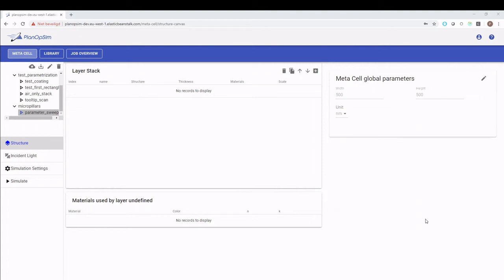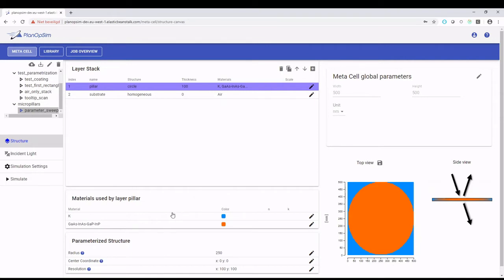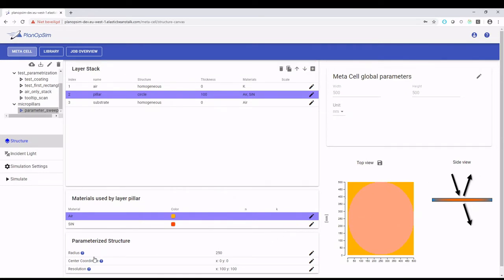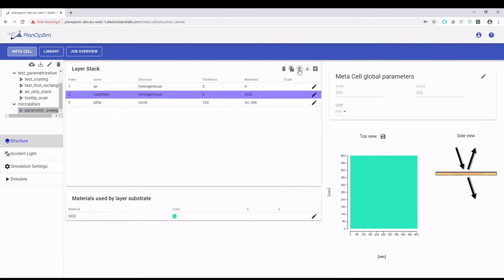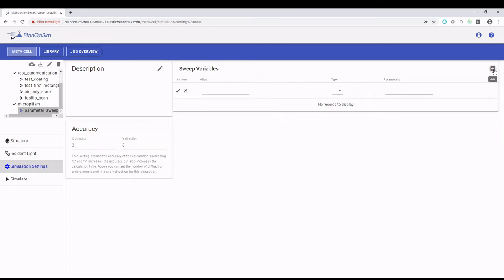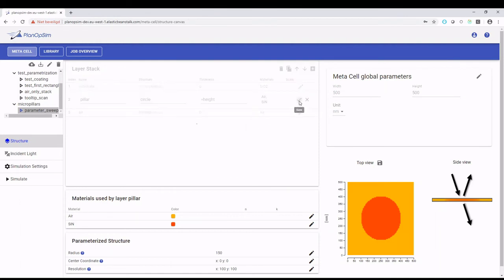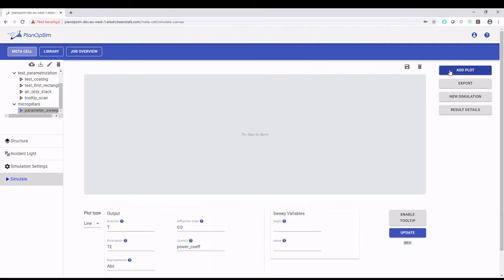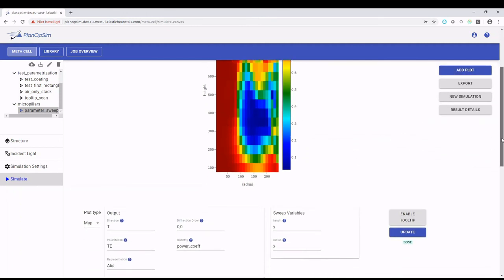05 Simulation of parametrized nano-stuctures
This video describes how to define and simulate a nano-pillar  meta-atom using a parametrized structure inthe PlanOpSim software.
The structure is defined by settings it's postion and radius within the unit cell. A parameter sweep of the height and radius  is calculated to generate heat map plots of the microstructures optical transmission and reflection.